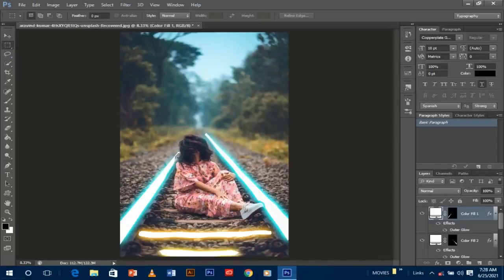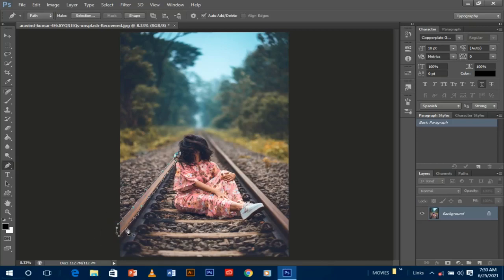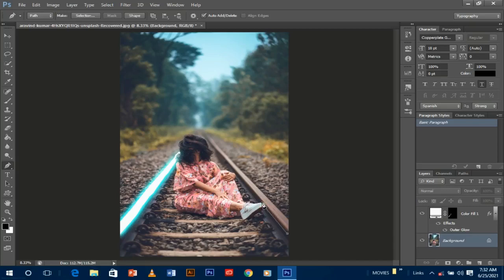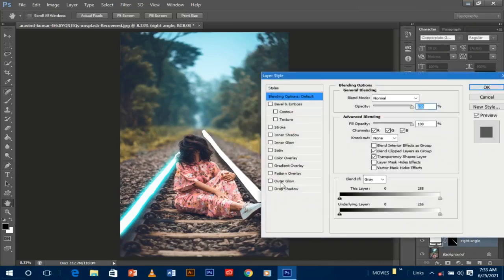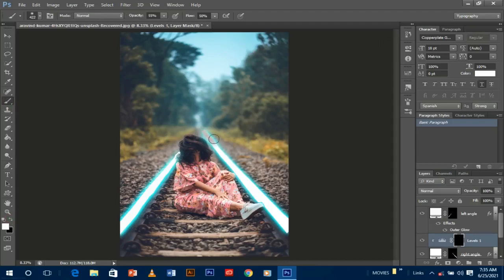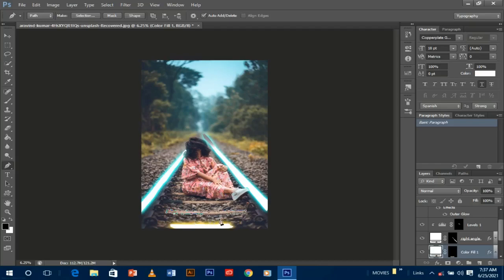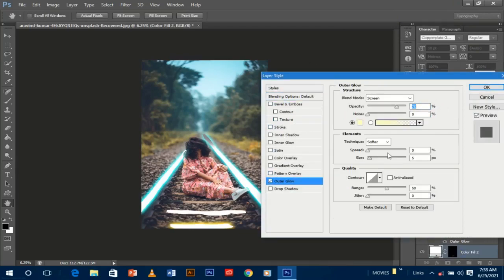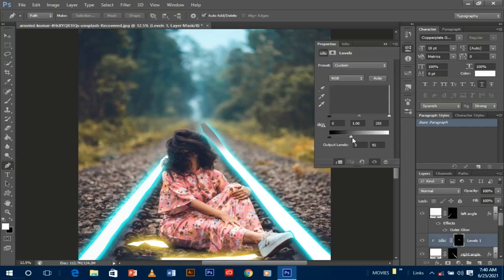Glow effect Photoshop - Light up Railway in Photoshop | Photoshop tutorial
Glow effect Photoshop - Light up Railway in Photoshop | Photoshop tutorials
In this Photoshop Tutorial, we saw how to do a simple glow effect in Photoshop.

OTHER QUERIES
Glow effect Photoshop tutorial
Photoshop glow effect
How to do glow effect in Photoshop
light effect in Photoshop
beginners guide